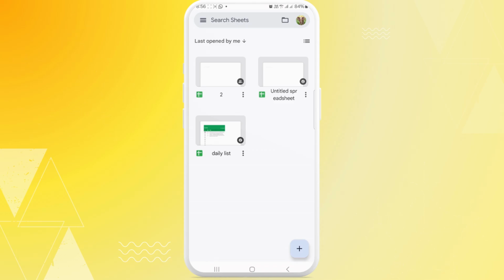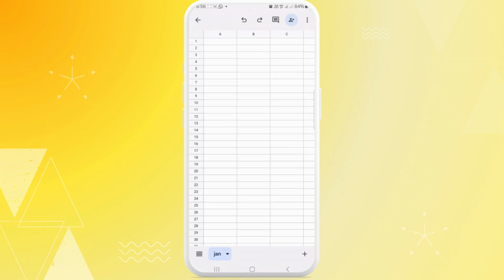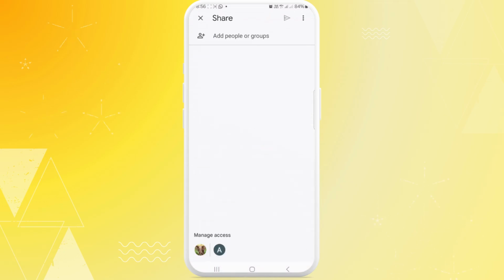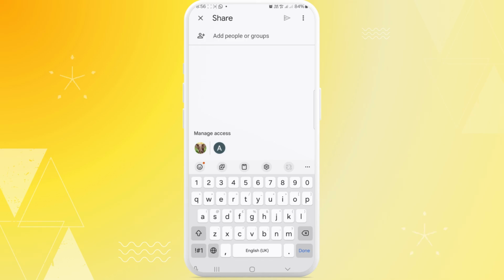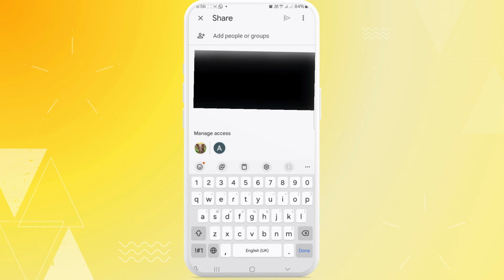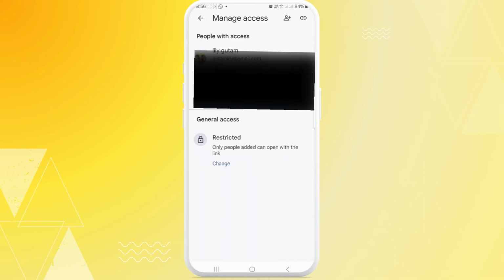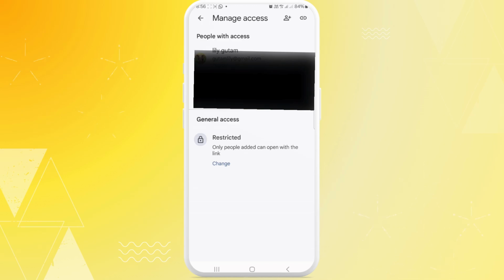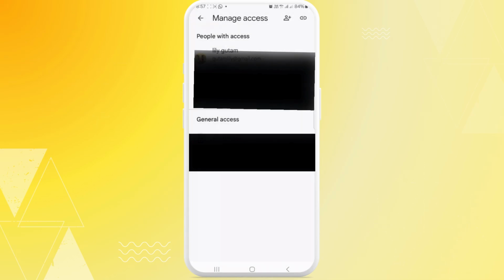How to Allow Editing Access in Google Sheet 2025?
Need your team or friends to edit your spreadsheet? 📊 Learn how to allow editing access in Google Sheets quickly and securely! This tutorial shows you how to share your sheet, set permissions, and collaborate in real-time with ease.

✨ Perfect for students, professionals, and anyone managing collaborative projects or data.